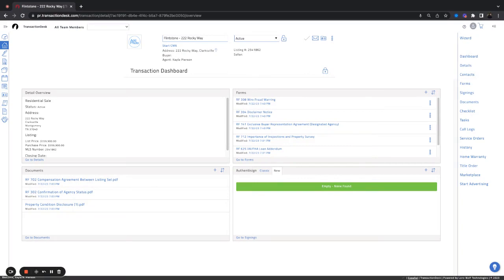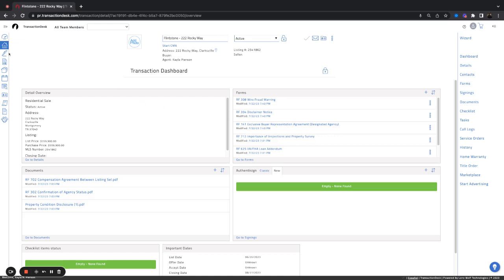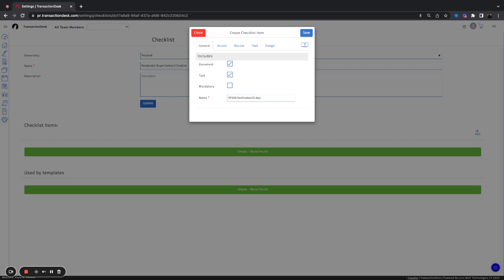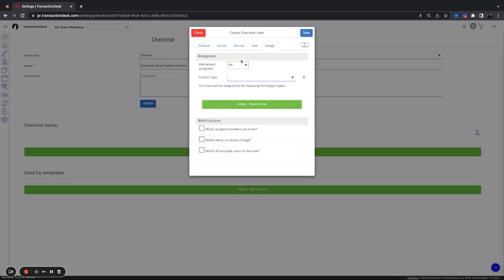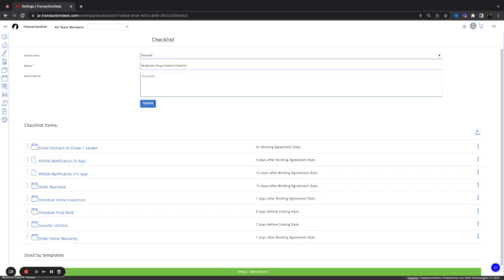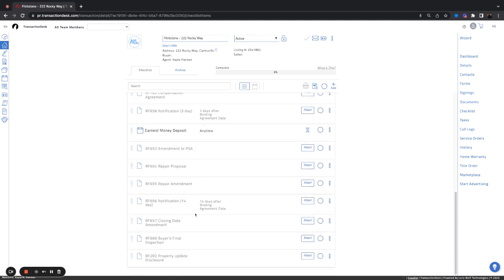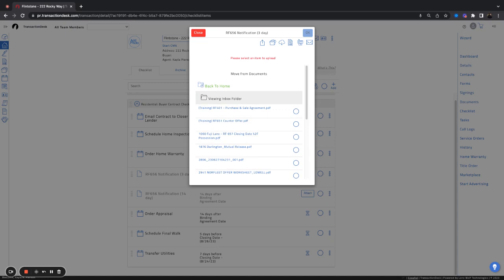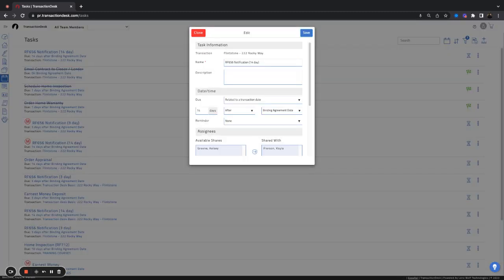Transaction Desk Basic #3 Checklist & Tasks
In this video, I will guide you through the process of creating checklists and tasks in the Transaction Desk dashboard. Checklists are a great way to stay organized and save time in managing transactions. I will show you how to create checklist templates, add checklist items, set due dates, assign tasks, and attach documents. By the end of this video, you will have a clear understanding of how to effectively use checklists and tasks. Get ready to streamline your workflow and stay on top of your transactions!